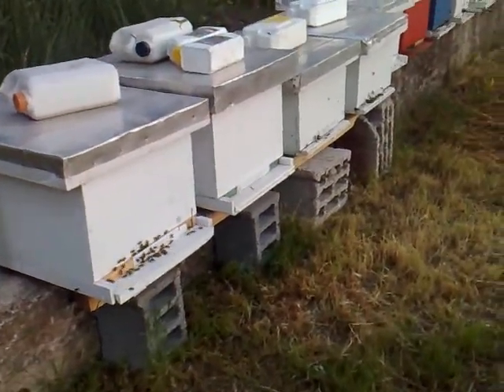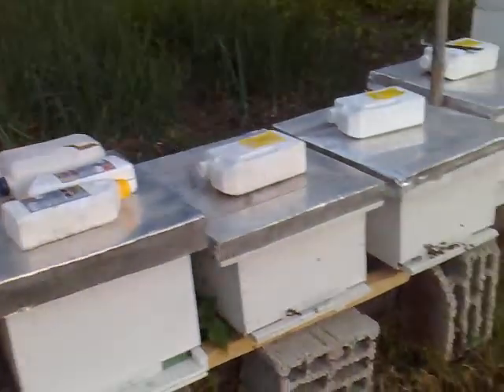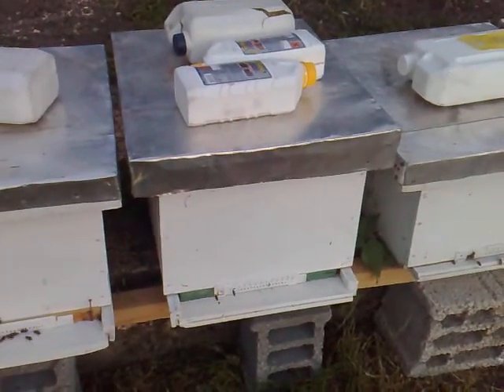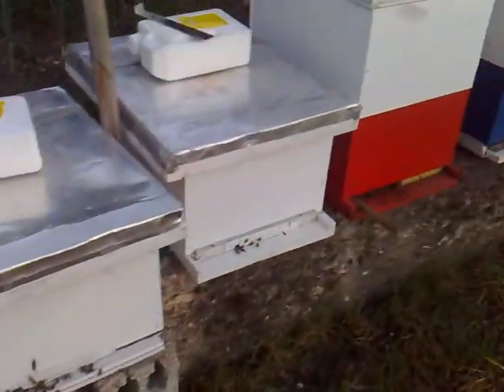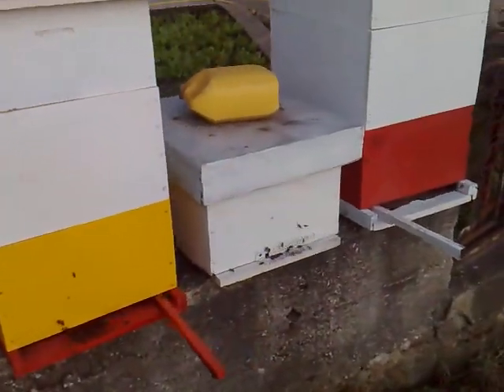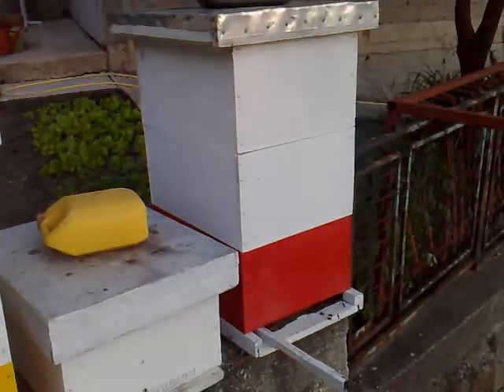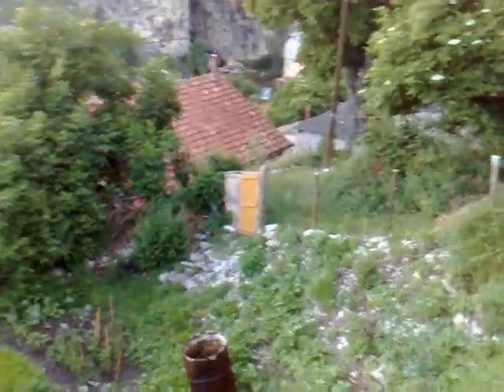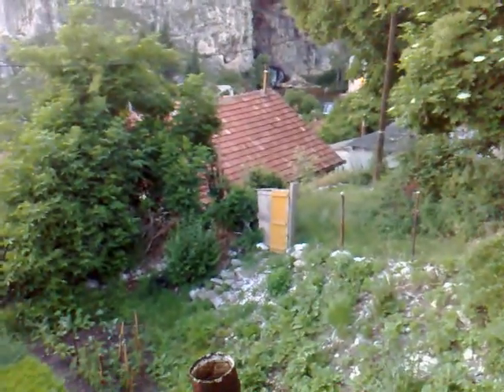Evening feed with syrup